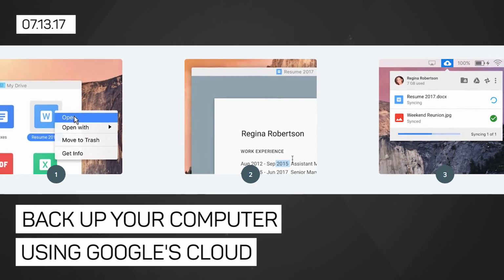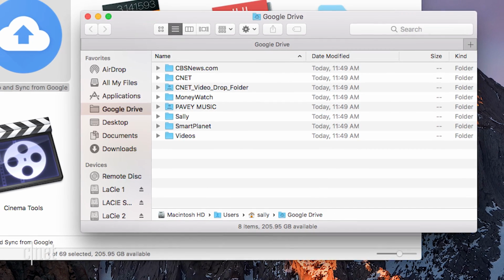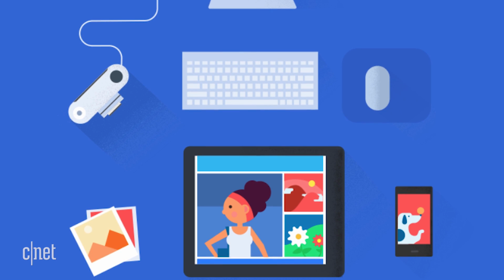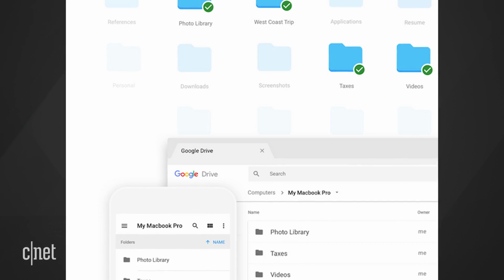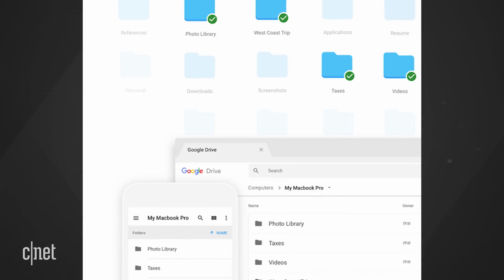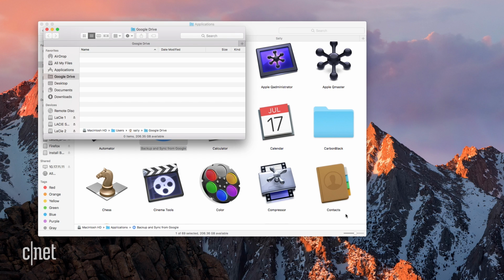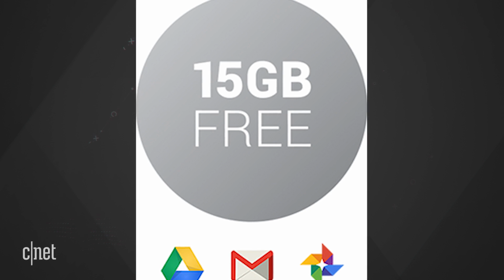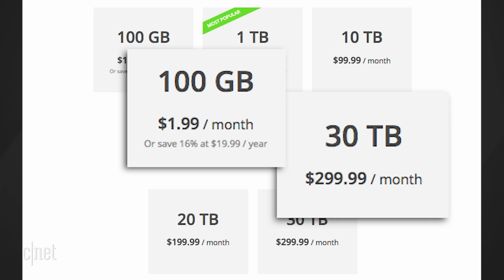New version of Google Drive goes live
Backing up your computer just got a lot easier with Google's newest cloud syncing tool.